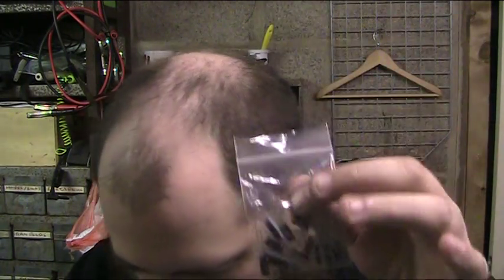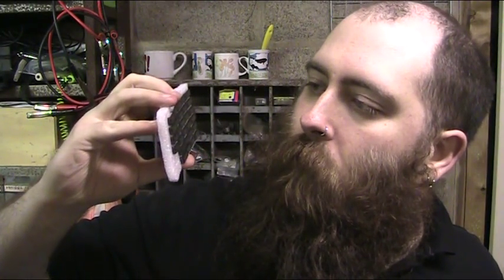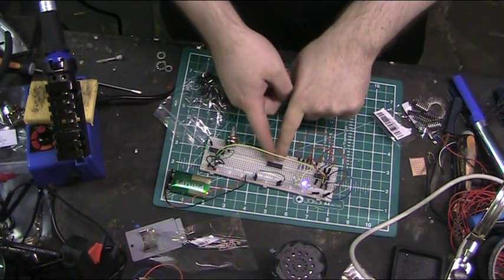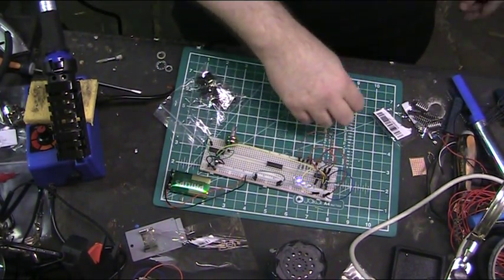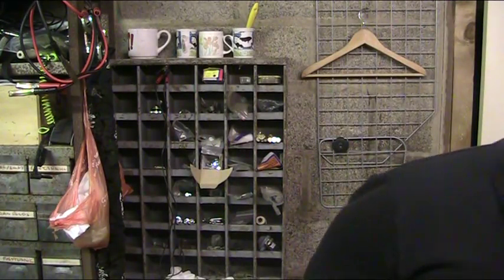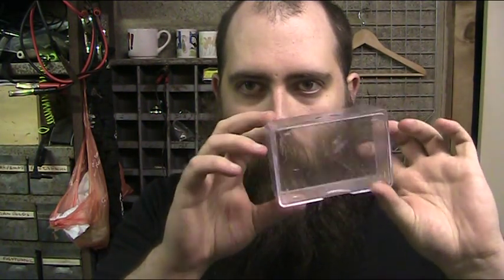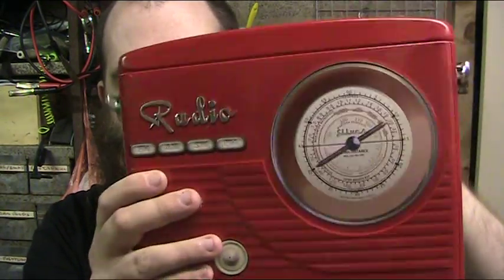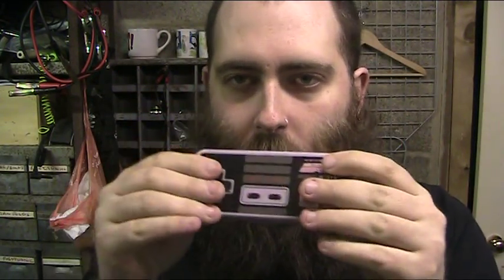My adventures in DIY synth making, part 1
I thought it would be cool to try and record some videos chronicling my efforts to understand, design and build noise-making electronic devices. This video was totally unscripted (bet you couldn't tell) and is a bit rambling because I wanted to mention everything I've been planning recently. In future videos I'll try and follow up on what's happened with all the stuff I mention in this one.